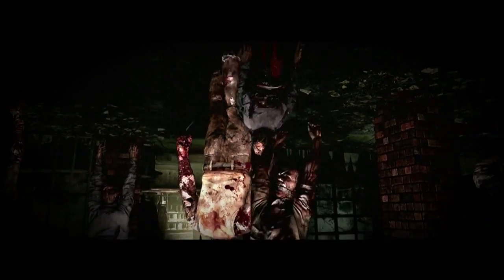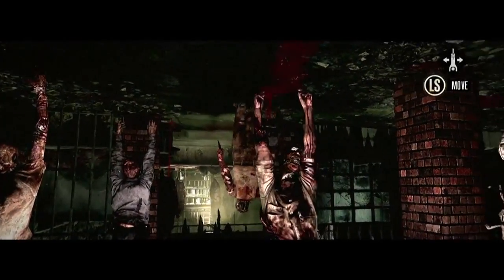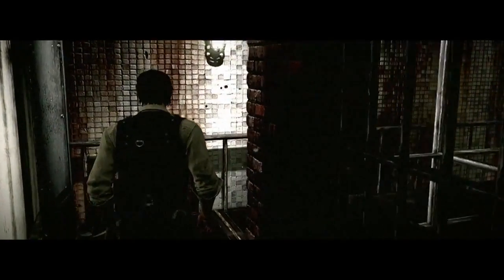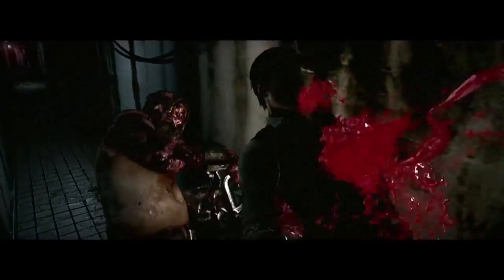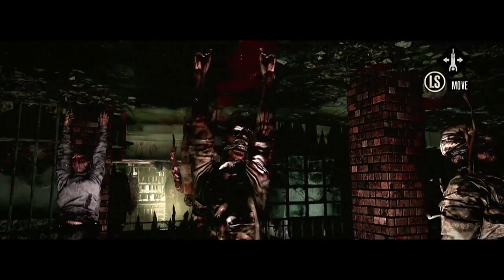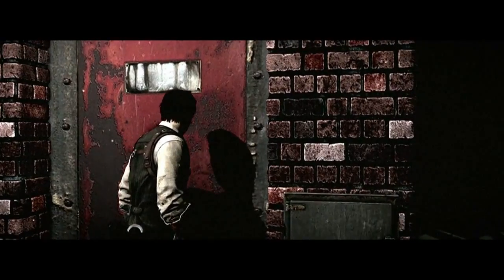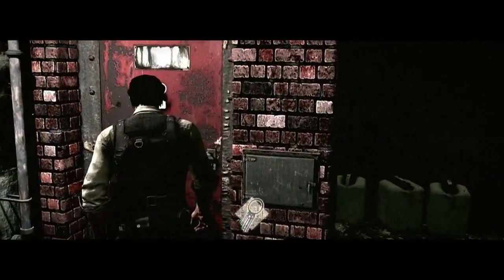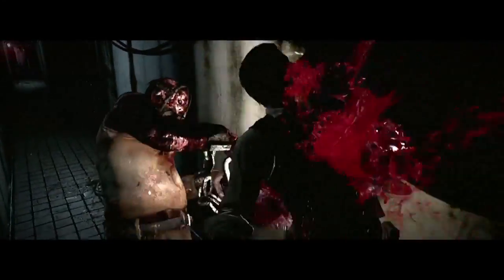E3 2013: The Evil Within Preview (HD 720p)